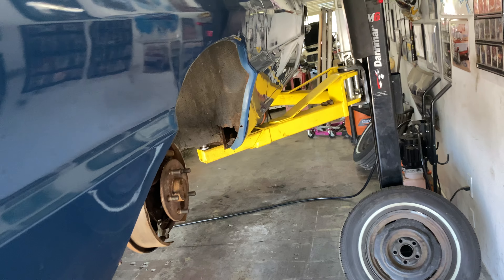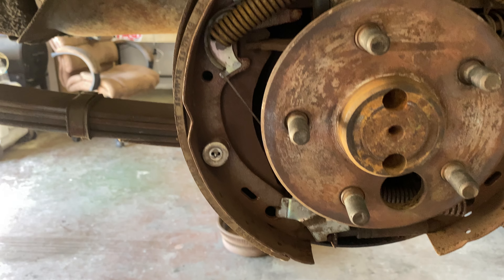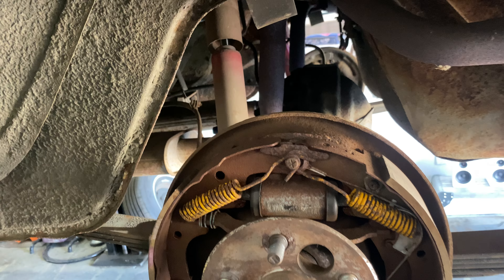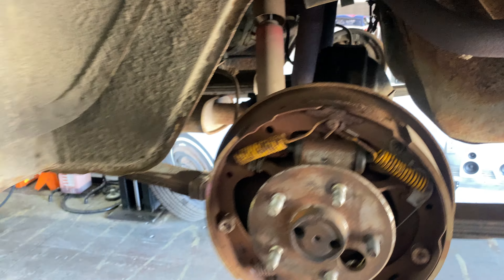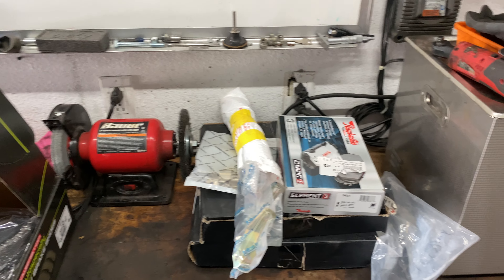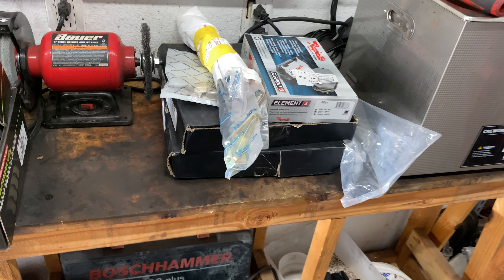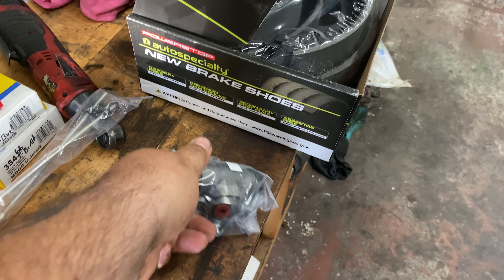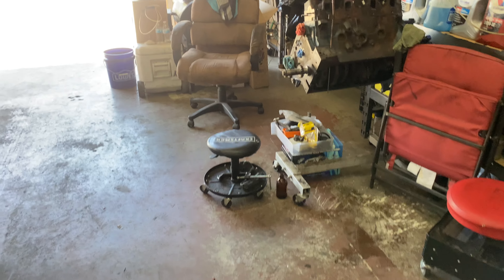Patrick’s 1966 Ford Thunderbird - Preparing to replace rear brake shoes & cylinders